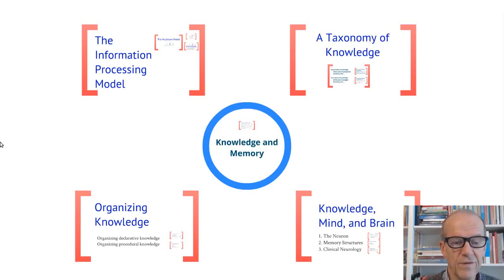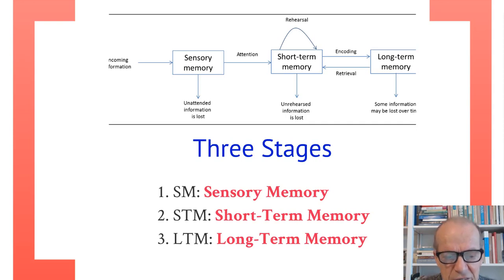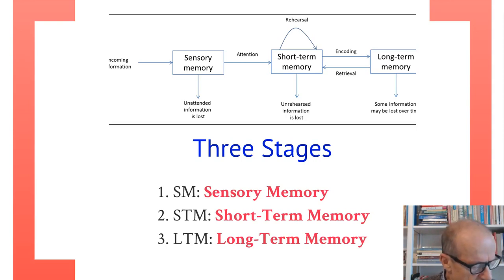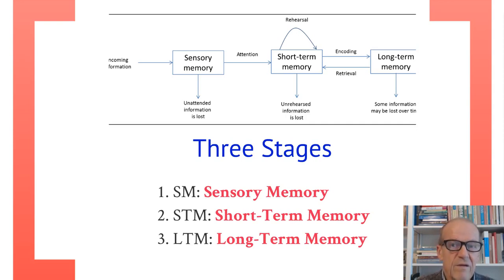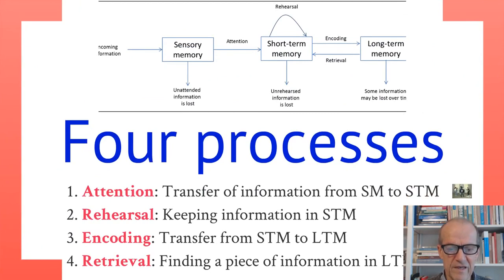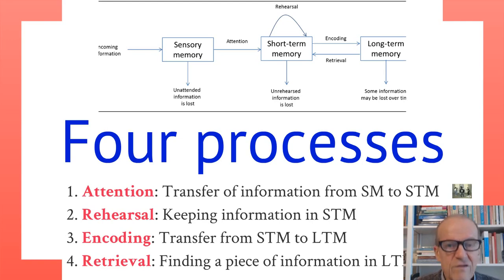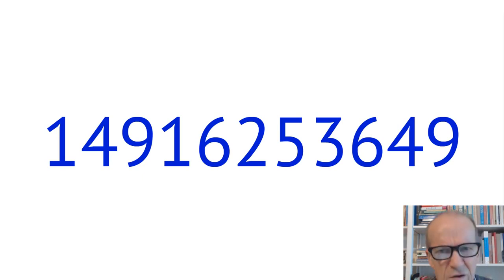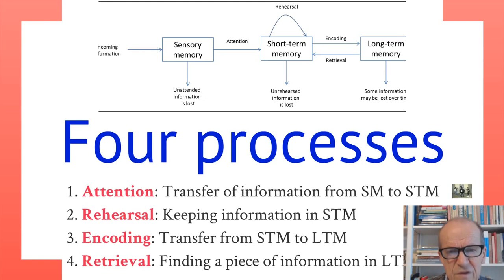Module 3.2 The Information Processing Model